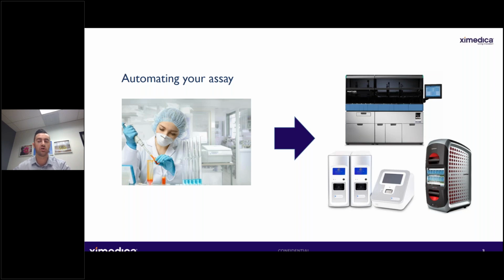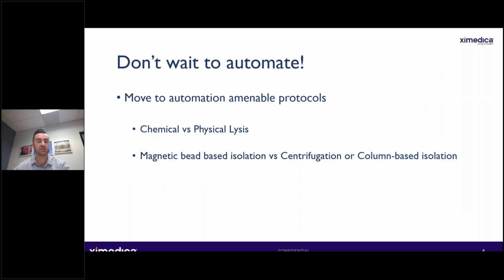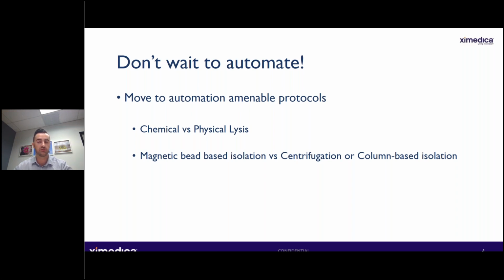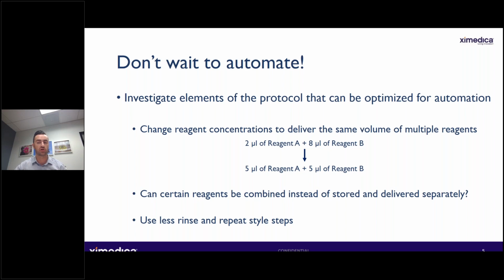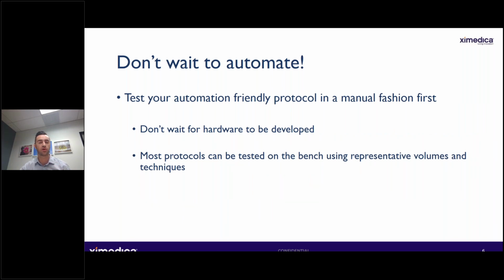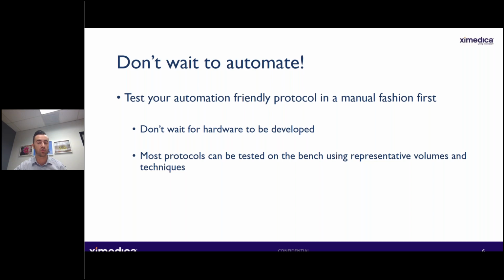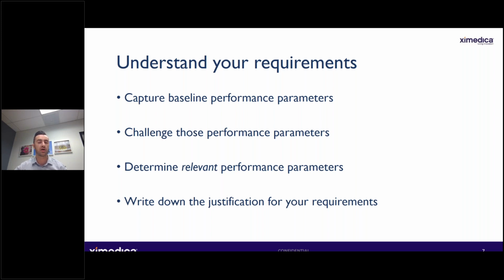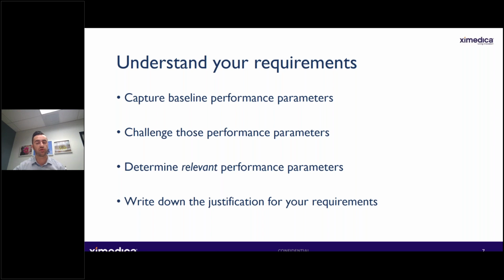Ximedica Webinar: Automating Your Assay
Paul Fleming, PhD., outlines how to prepare your assay for automation in Ximedica's 2018 Q3 Emerging Medical Technologies webinar.